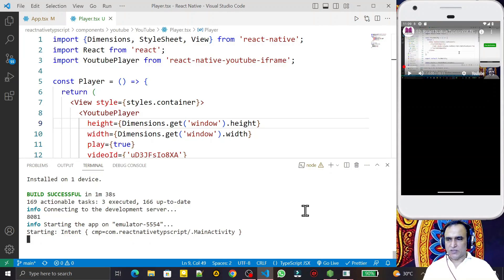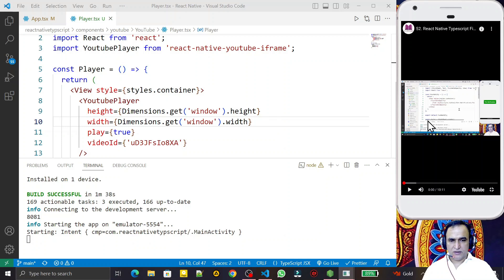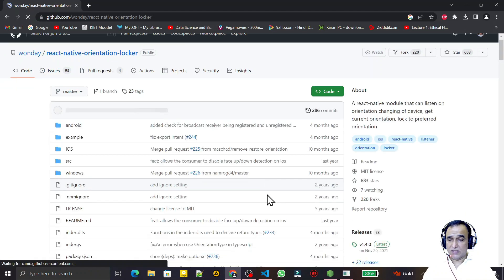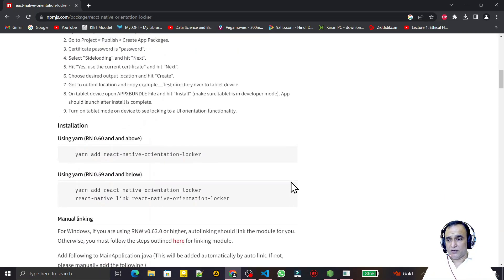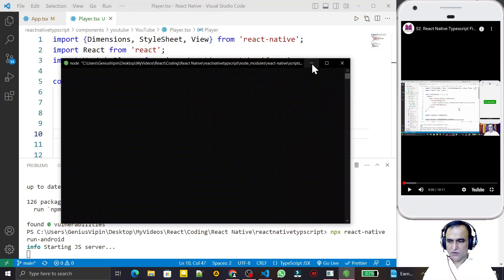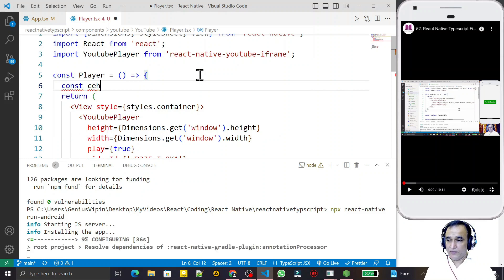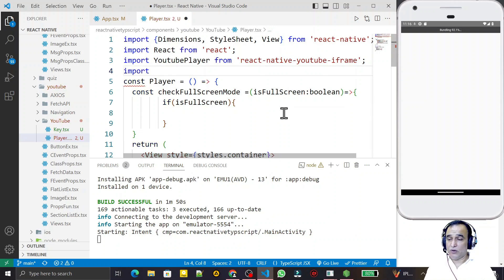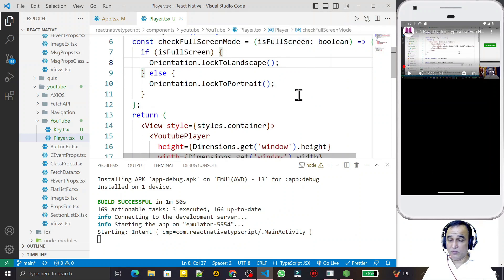Youtube Clonning App:- Rotate Screen to Landscape on FullScreen Mode | React Native Project #63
React Native 0.71+ with Typescript Project Tutorial
Youtube Clonning App:- Rotate Player Potrait to Landscape on FullScreen Mode
full screen in react-native-youtube-iframe
rotate react-native-youtube-iframe potrait to landscape
react-native-orientation-locker to rotate react-native-youtube-iframe player potrait to landscape